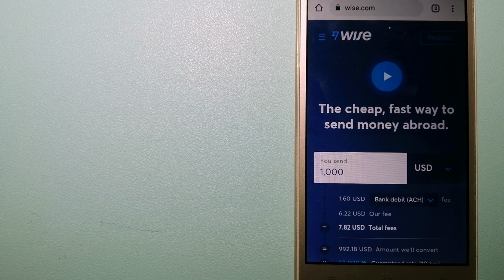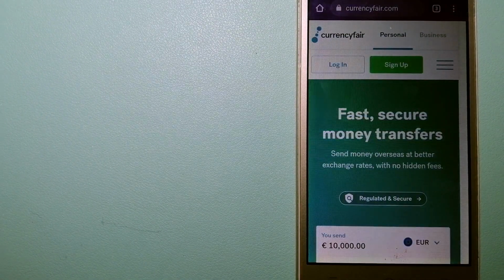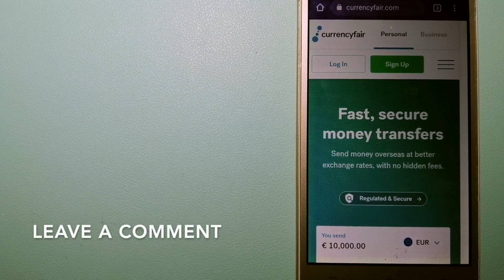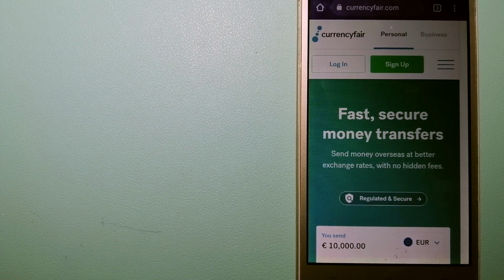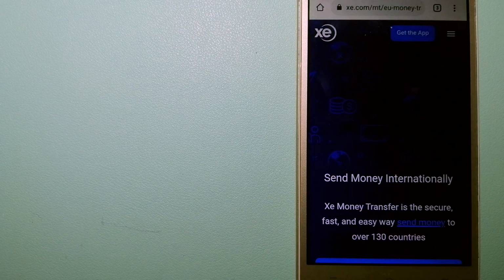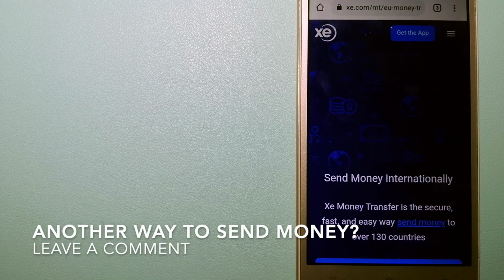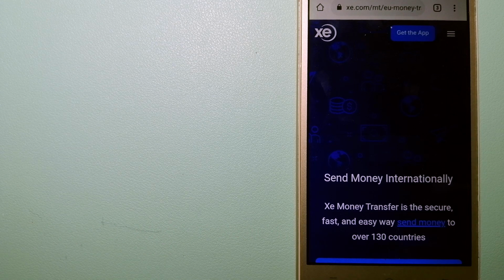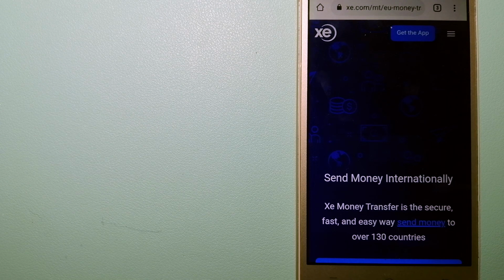🔴 How To Transfer Money Overseas From Austria to Tunisia🔴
Tunisia,[a] officially the Republic of Tunisia,[b][19] is the northernmost country in Africa. It is a part of the Maghreb region of North Africa, and is bordered by Algeria to the west and southwest, Libya to the southeast, and the Mediterranean Sea to the north and east; covering 163,610 km2 (63,170 sq mi), with a population of 11 million. It contains the eastern end of the Atlas Mountains and the northern reaches of the Sahara desert, with much of its remaining territory arable land.